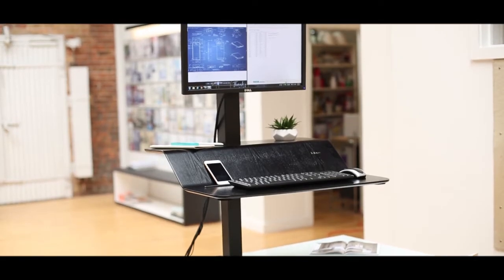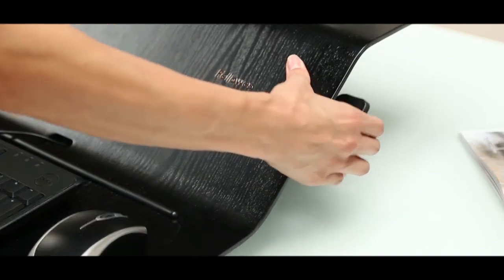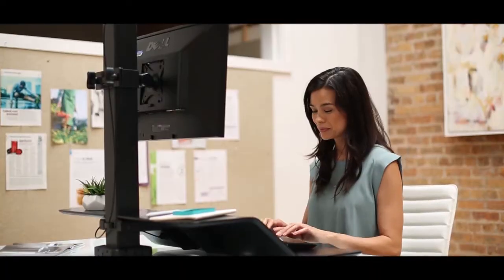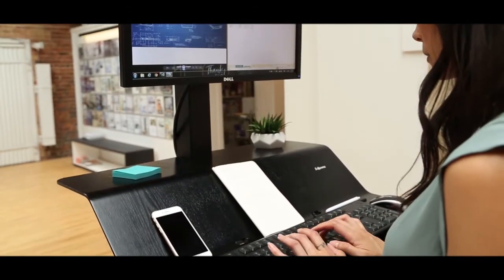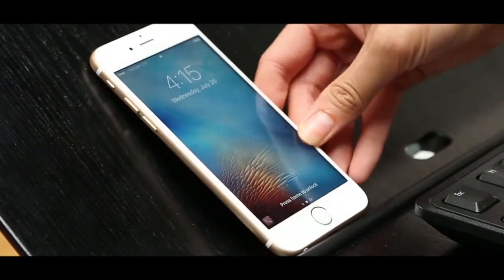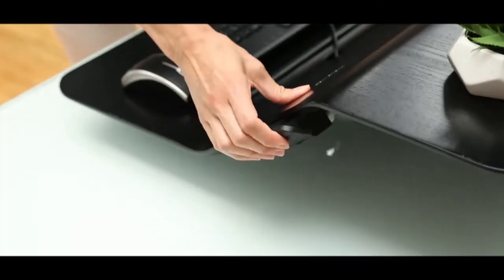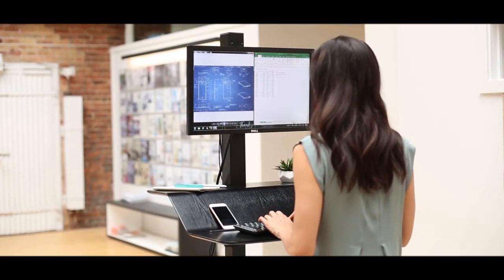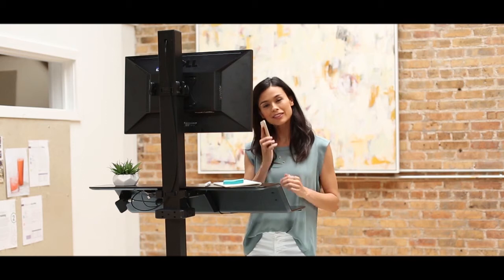Fellowes® Lotus™ VE Sit-Stand Workstation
The Lotus™ VE brings effortless and intuitive adjustment to a new platform, allowing you to effortlessly transition from sitting to standing.
Compact Sit-Stand workstation easily adjusts so you can effortlessly move from sitting to standing multiple times throughout the day.
Available in both single and dual monitor configurations.
Waterfall design offers two work surfaces to hold all of your essential desk accessories.
Convenient channel keeps all of your devices at your fingertips.
Integrated cable management keeps your desk free of tangled cables.
Features 38cm of vertical adjustment so you can work in a position that’s perfect for you.
The single clamp design with limited installation can be mounted to the back edge of any work surface.
Accommodates monitors up to 9.07kg with 11.34kg of total weight capacity.